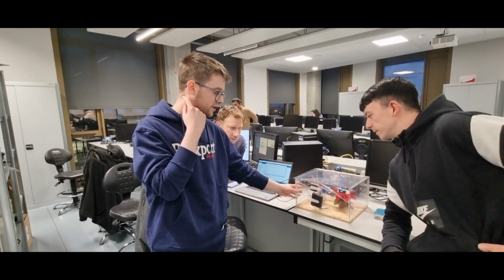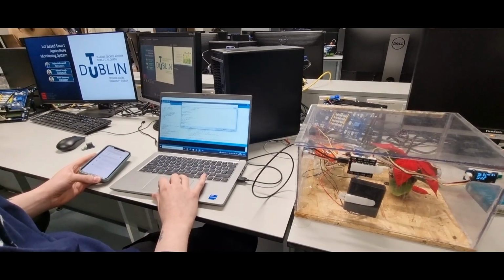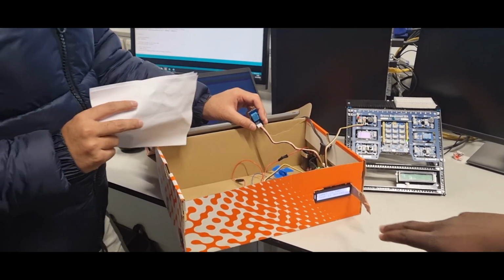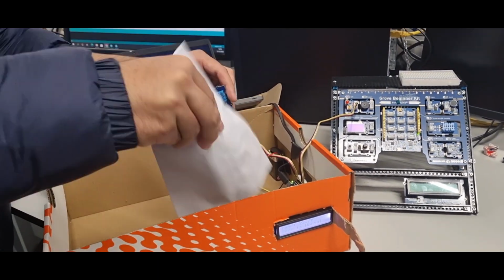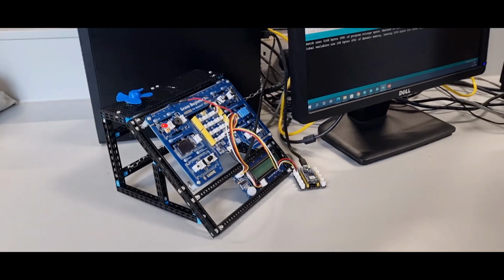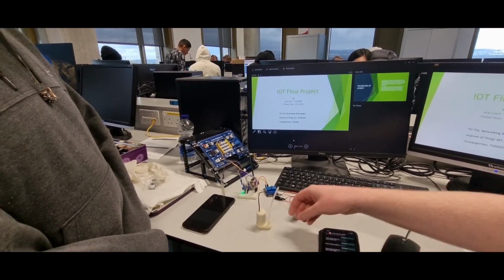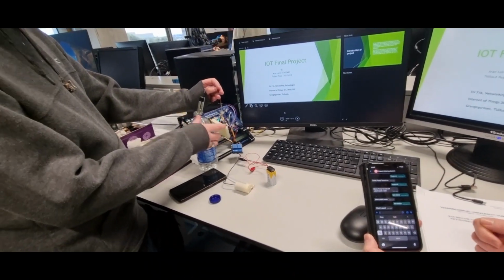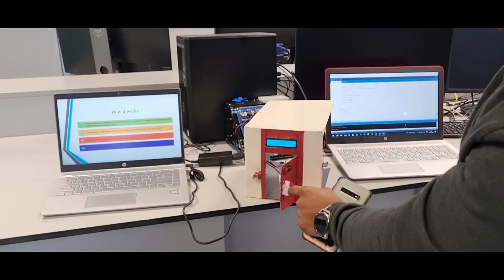IoT 301 Final Module Project (FMP) demonstration, TU716 Grangegorman TUDUBLIN